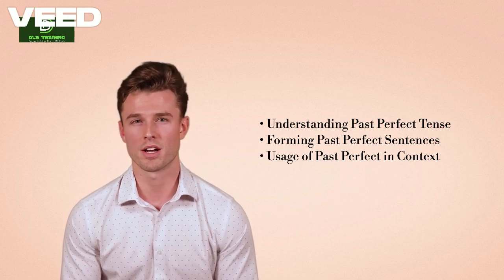Time Travel with the Past Perfect!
Understanding the Past Perfect Tense | English Grammar Made Simple

📌 Description:
Struggling with the **past perfect tense**? This lesson breaks it down step by step! Learn when and how to use the past perfect with clear explanations, examples, and easy-to-follow tips. By the end of this video, you'll be able to confidently use the past perfect in conversations and writing.

🔹 What You’ll learn:
✅ What is the past perfect tense?
✅ How to form the past perfect (had + past participle)
✅ When to use the past perfect in sentences

📖 Examples Used in This Lesson:
➡️ *By the time I arrived, they had already left.*
➡️ *She had finished her work before the meeting started.*
➡️ *I didn’t know that he had called earlier.*